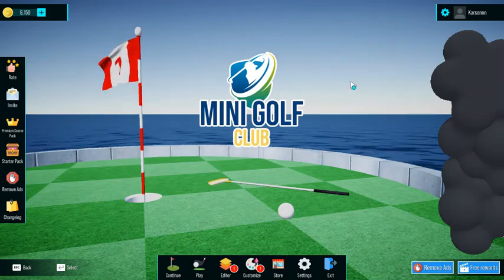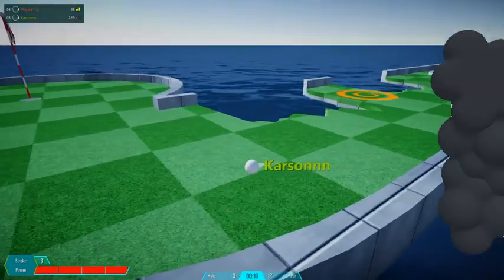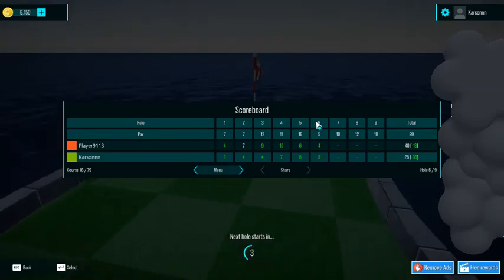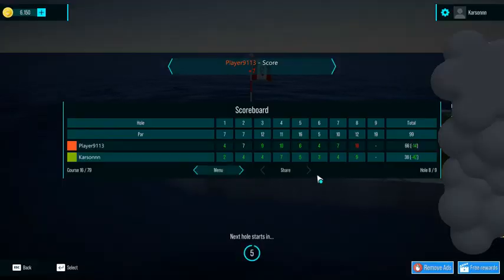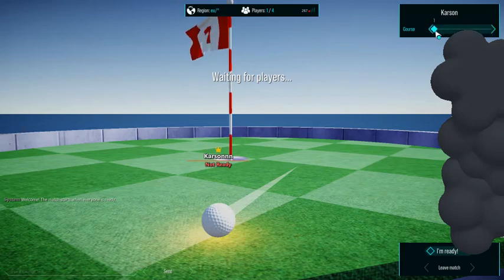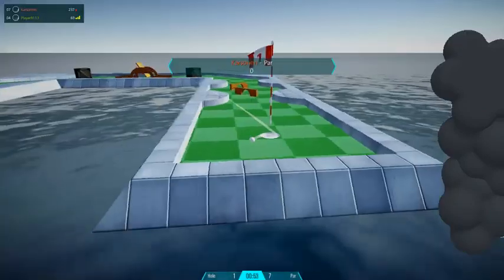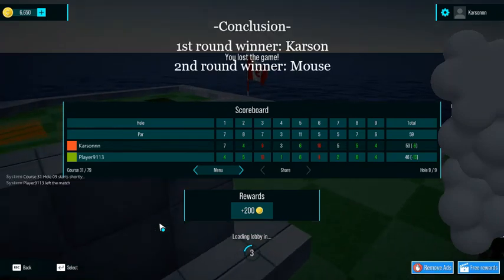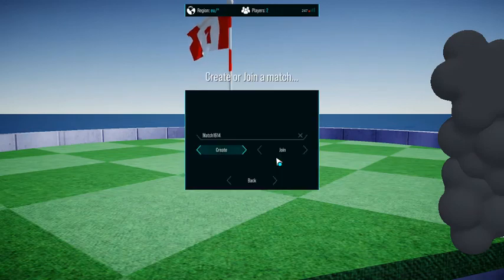Mini Golf Club - Ep7 / Multiplayer Ep1 (ft. gamermouse)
Hi guys! I'm SUPER EXCITED for this video because it's a collaboration with Mouse (YT@gamermouse) ! Mouse is my friend and we decided to make a video on Mini Golf Club together.

Comment if you want Mouse and I to make more videos together.